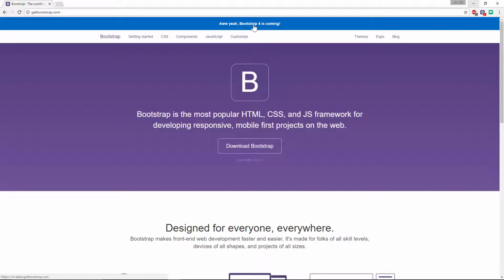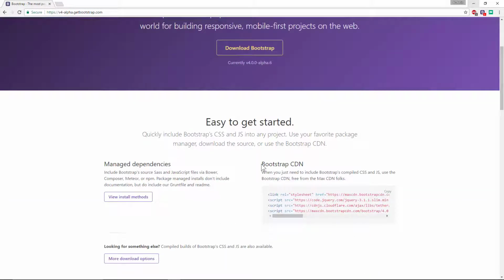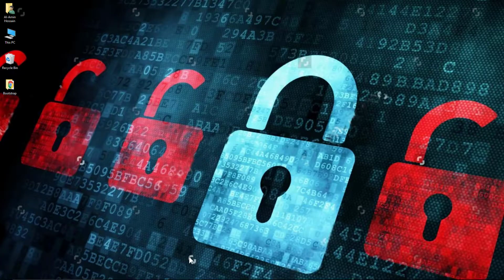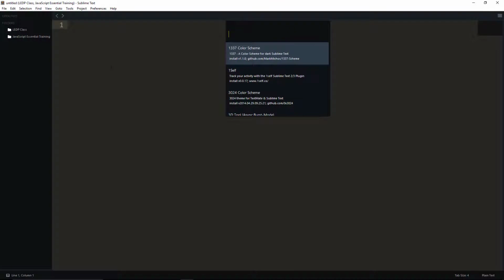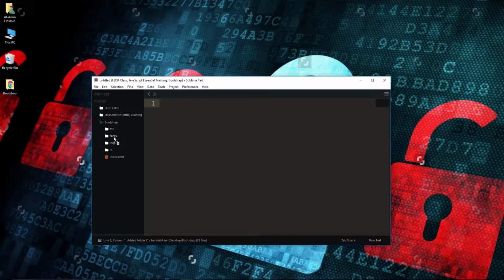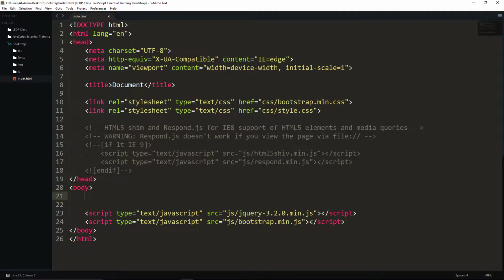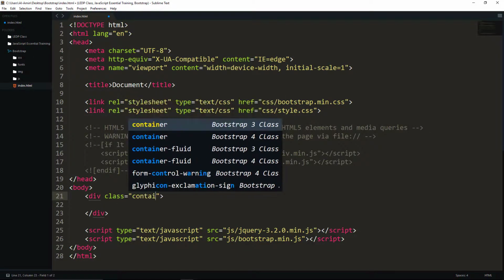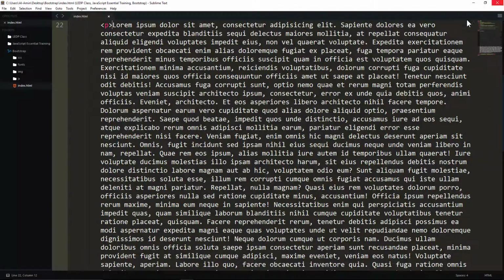Autocomplete Bootstrap 4 in Sublime Text 3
Hey Guys,

In this tutorial I will show you how to install Bootstrap 4 Autocomplete  in Sublime Text 3 | 2017. Do you know guys bootstrap 4 is coming soon for officially released? But  Now you can use the demo version of bootstrap 4 in your project. Though now you don't know what class added in the new version of bootstrap 4. So you need to know first for doing you project. This tutorial will help you giving all Bootstrap 4 class suggestion when you will write class and you can use it in your project. Using Bootstrap 4 you can make a complete responsive website for you or for your client.

Other Bootstrap Tutorial:
Autocomplete Bootstrap 3 in Sublime Text 3

Next tutorial I will show you How to download and install new version of bootstrap and I will show you some awesome website that makes using bootstrap  new version. After watching this tutorial you can able to install Bootstrap 4 Autocomplete in your sublime text 3 editor. You also glade to here that you can install bootstrap 4 in sublime text 2 version. So no need to describe here more for this.

This was all of our today's Bootstrap 4 Autocomplete in Sublime Text 3 | 2017 tutorial. I hope you will be benefited after watching this essential video.

You can see our new post that is about sublime text. Its makes you more faster stylish when you will code.